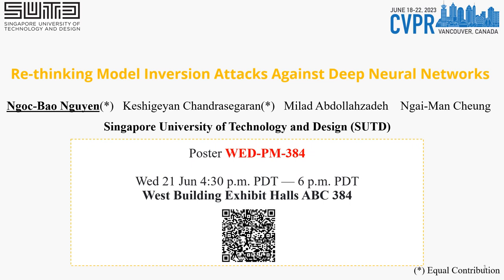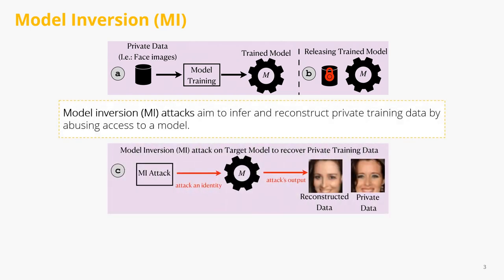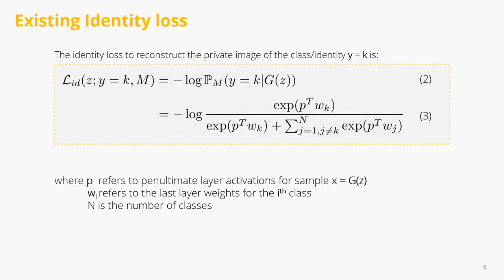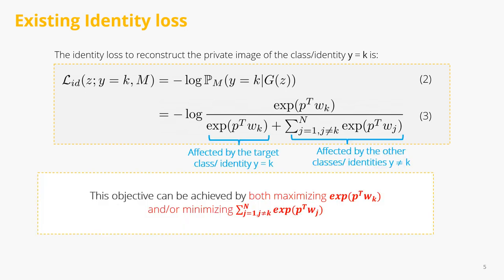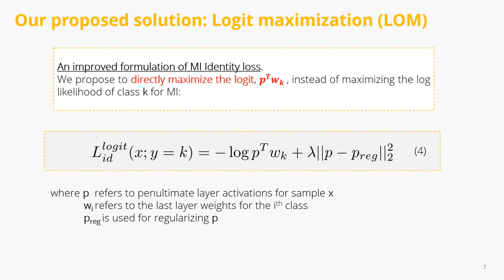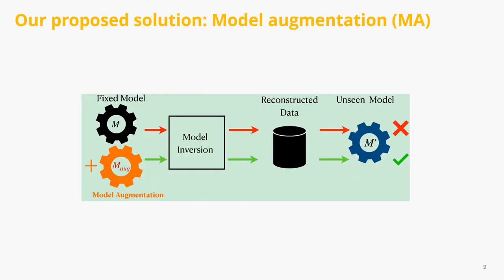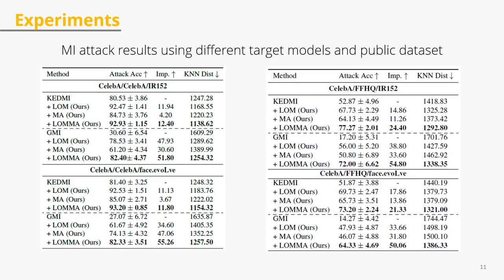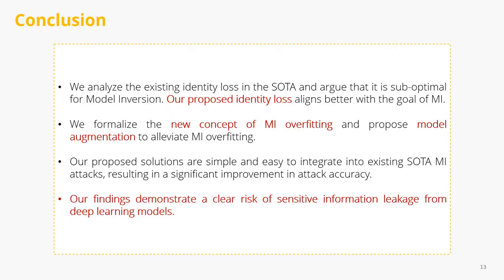[CVPR 2023] Re-thinking Model Inversion Attacks Against Deep Neural Networks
Ngoc-Bao Nguyen(*), Keshigeyan Chandrasegaran(*), Milad Abdollahzadeh, Ngai-Man Cheung
Singapore University of Technology and Design (SUTD)

Poster WED-PM-384
Wed 21 Jun 4:30 p.m. PDT — 6 p.m. PDT
West Building Exhibit Halls ABC 384

We study Model Inversion (MI), a type of attack that aims to infer and reconstruct private training data by abusing access to a trained model.

We analyze two fundamental issues pertaining to all state-of-the-art (SOTA) MI algorithms and propose solutions to these issues, which lead to a significant boost in performance for all SOTA MI methods.

Our results highlight the rising threats posed by MI
and prompt serious consideration regarding the privacy of machine learning.